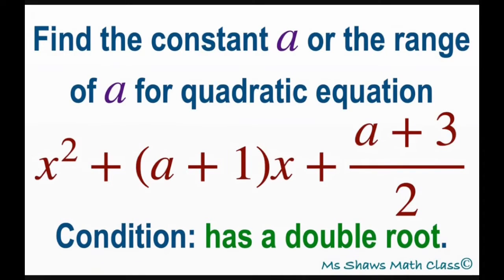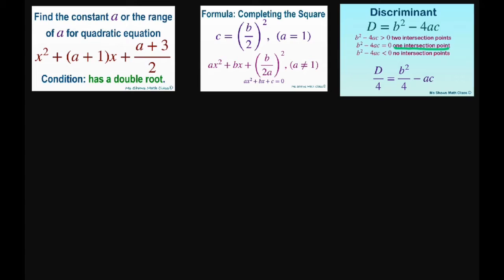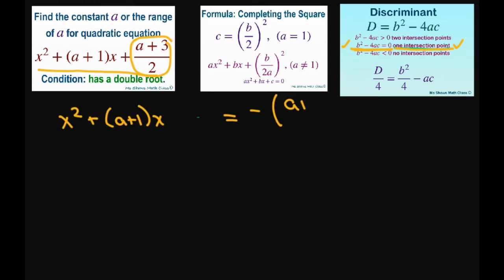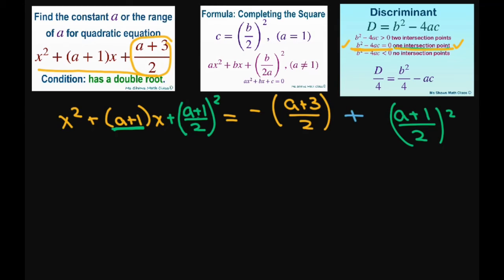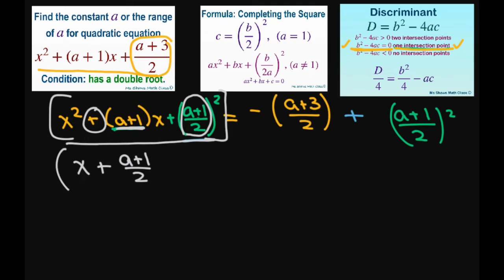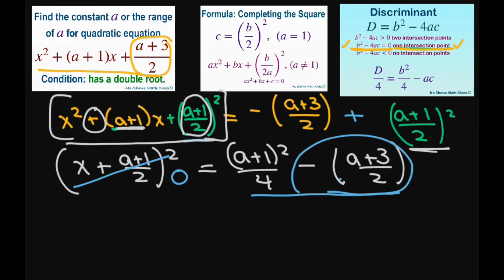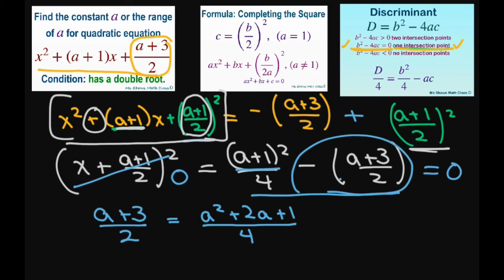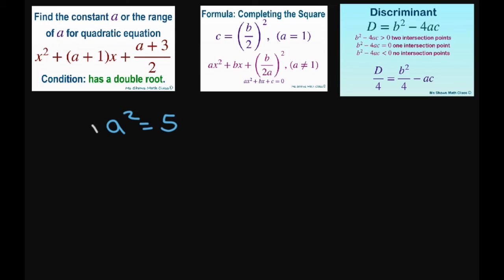Find constant a for quadratic equation x^2 + (a+1)x + (a+3)/2 =0 that has a double root.